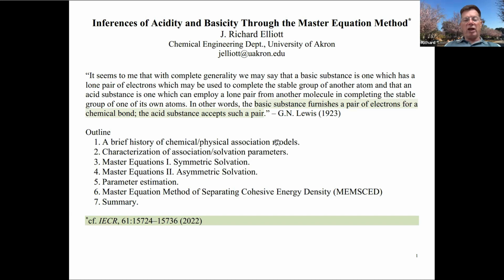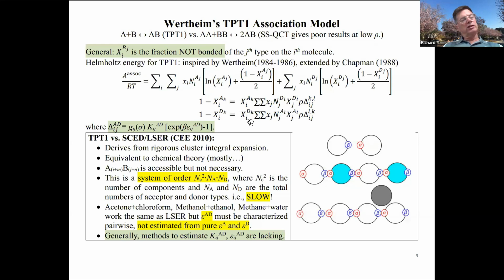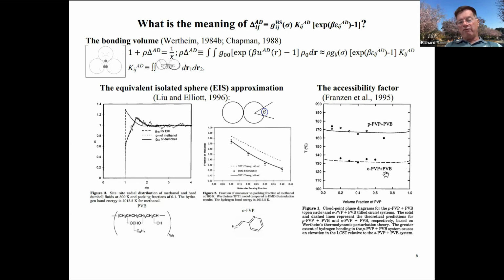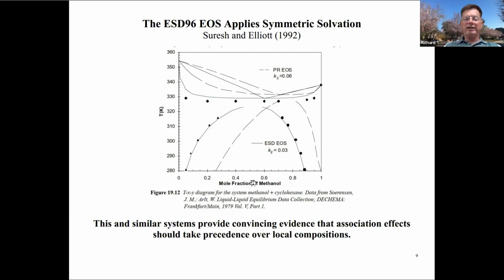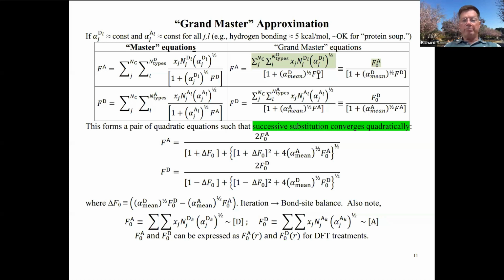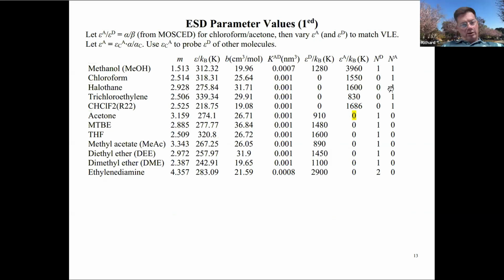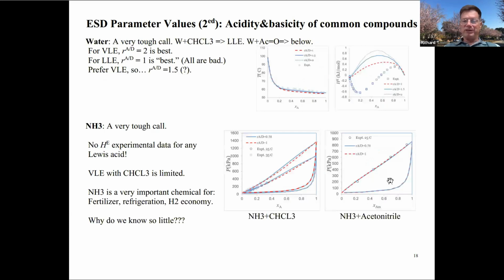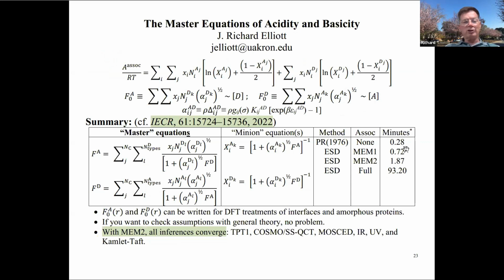Richard Elliott - Inferences of Acidity and Basicity Through the Master Equation Method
August 10th, 2023, the Atoms® group had the virtual seminar, and we received Prof. Richard Elliott, from the University of Akron - USA. His presentation was titled "Inferences of Acidity and Basicity Through the Master Equation Method."